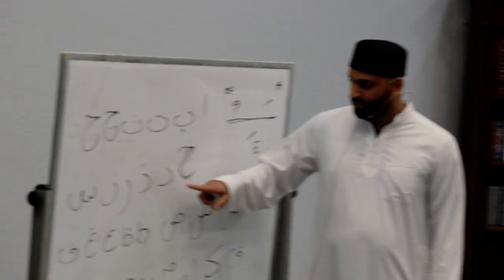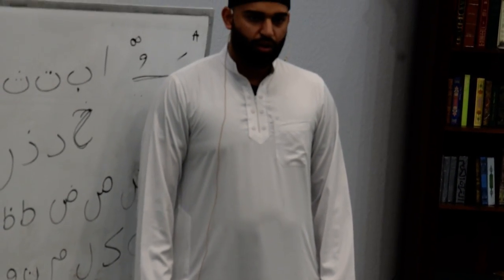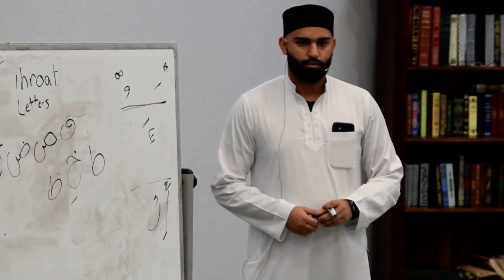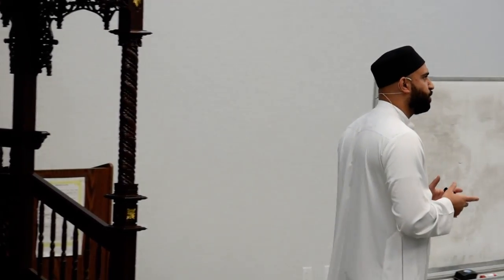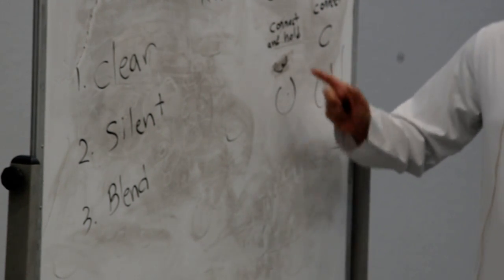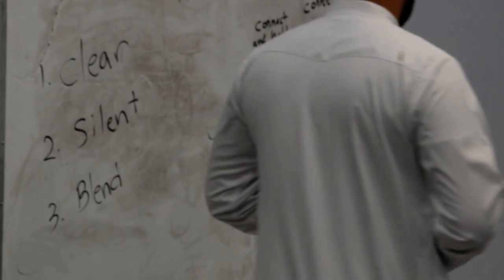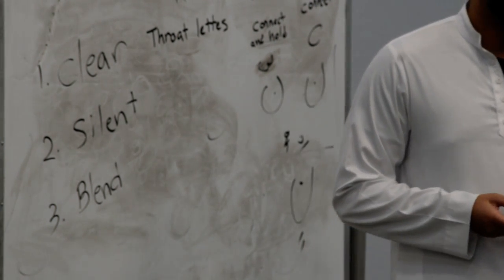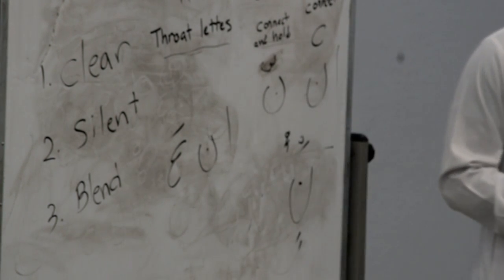Tajwid Crash Course 4 Friday, ‎May ‎7, ‎2021